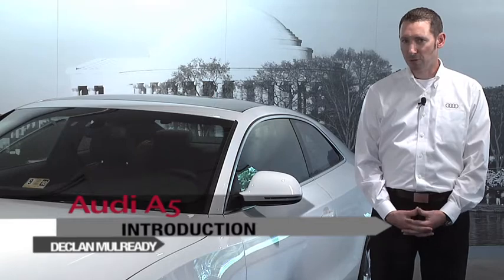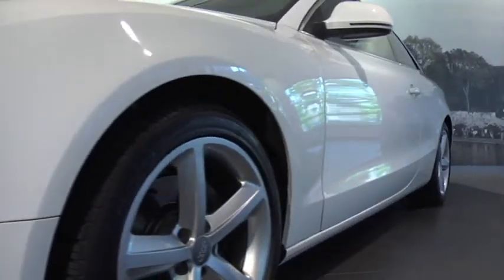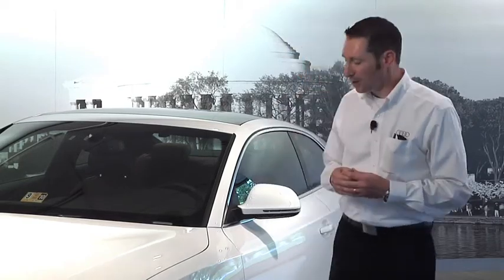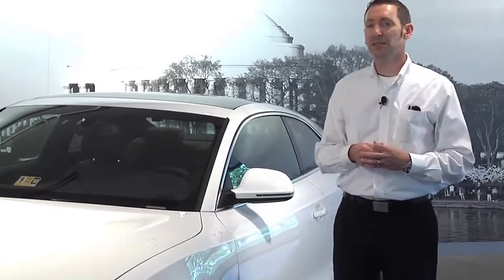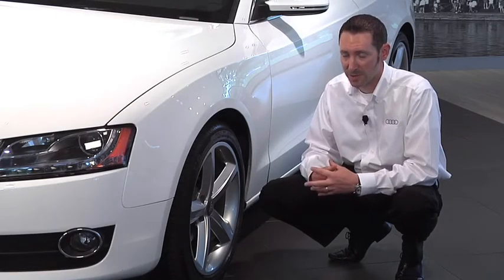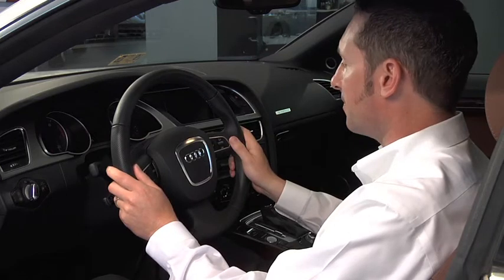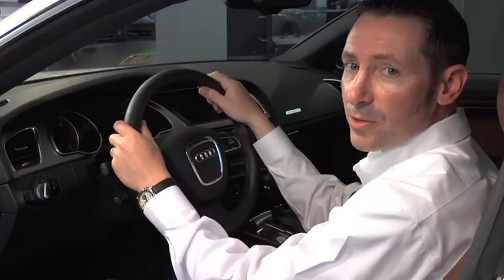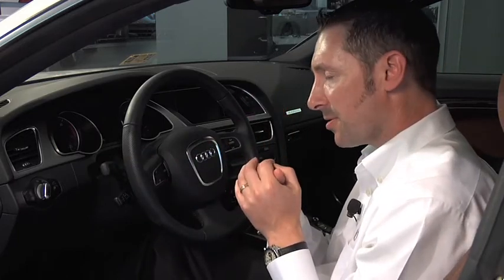Audi A5 Walkaround Video